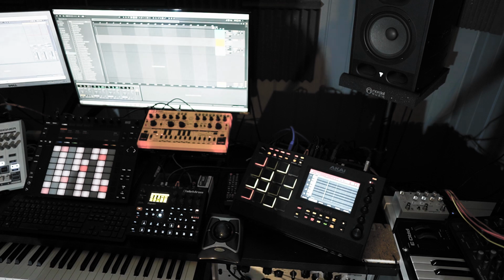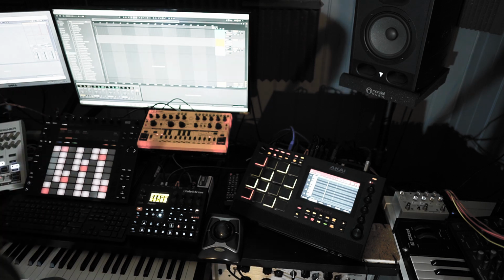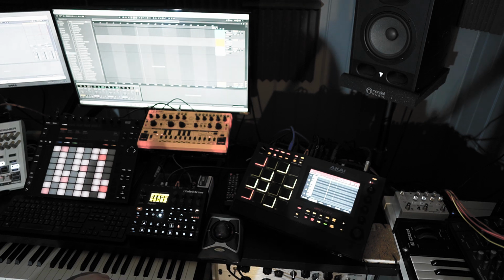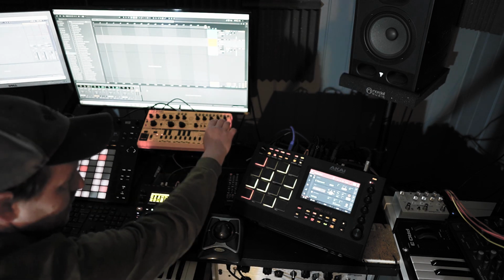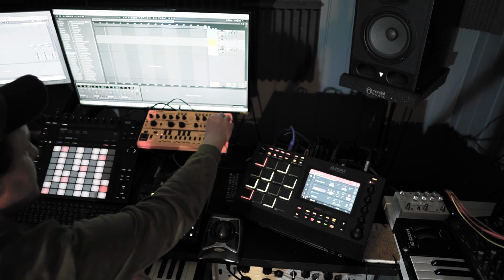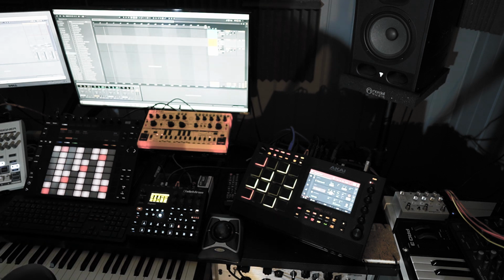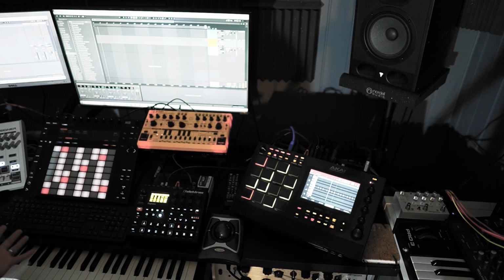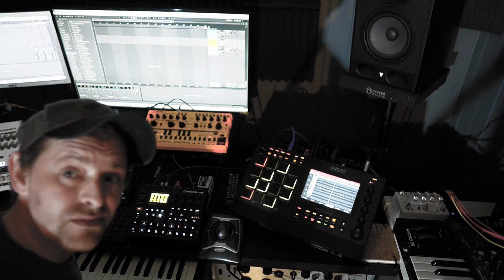Euclidean Rhythm Made Simple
Euclidean Rhythm explained...